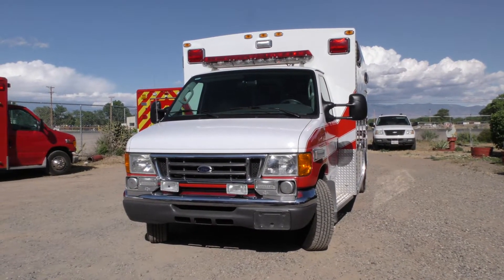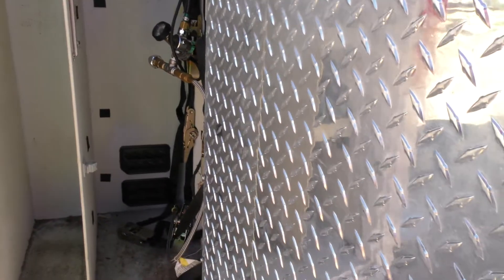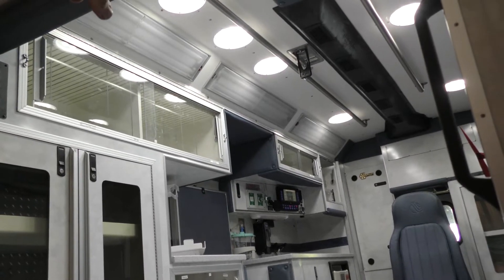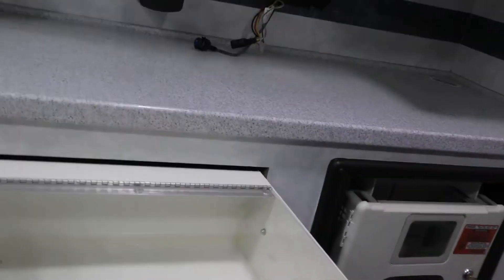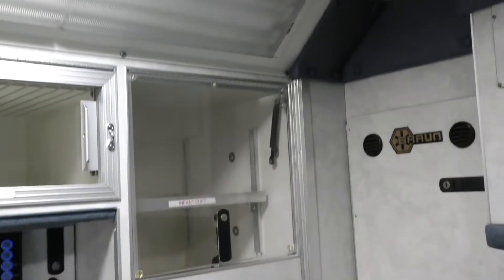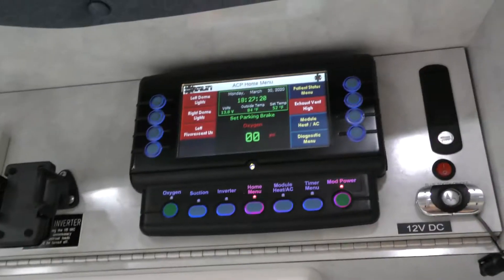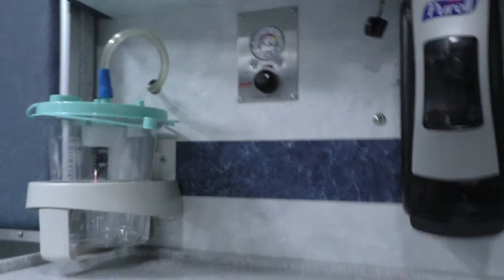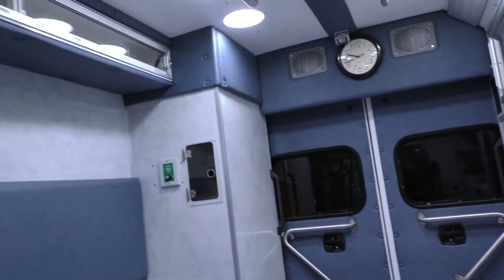2007 Braun Part 1